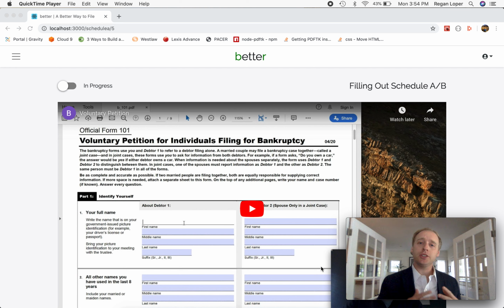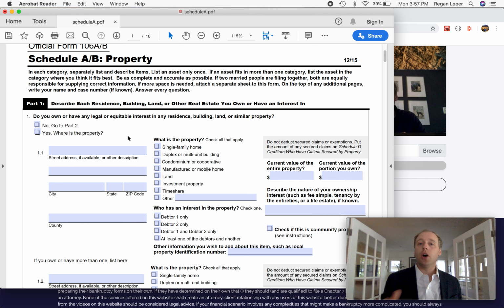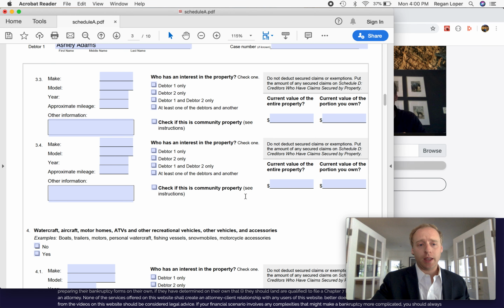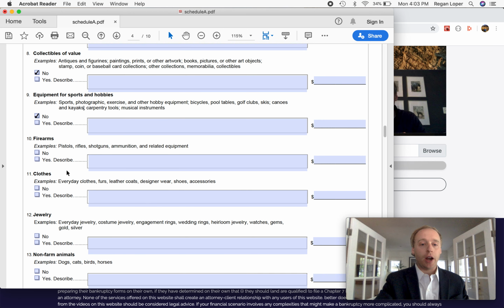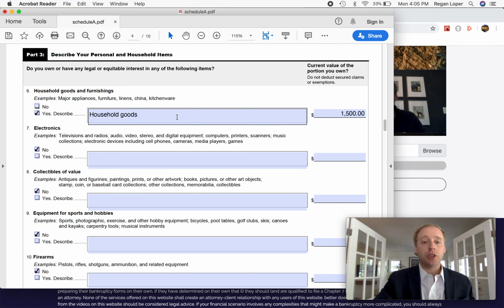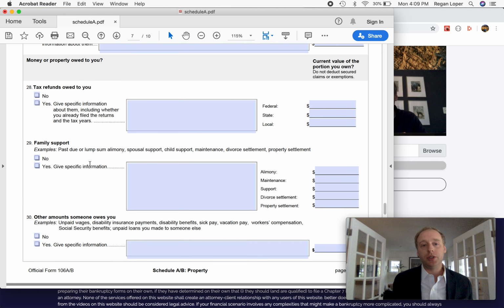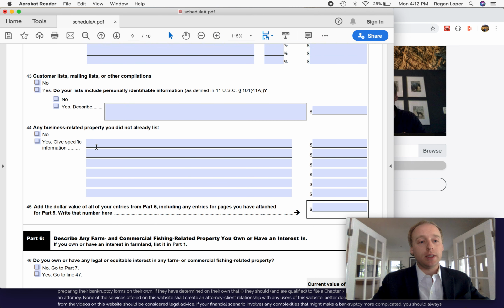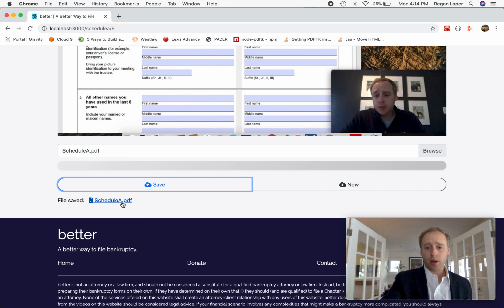Bankruptcy Forms — Schedule A/B (Simple Ch. 7 Case / Doesn't Own Home)